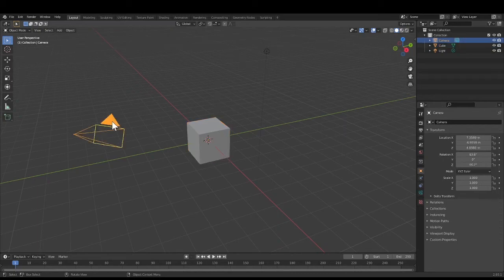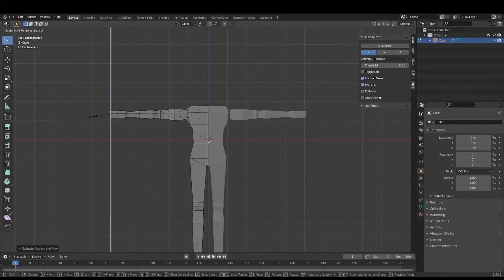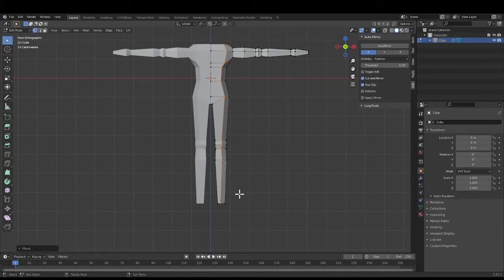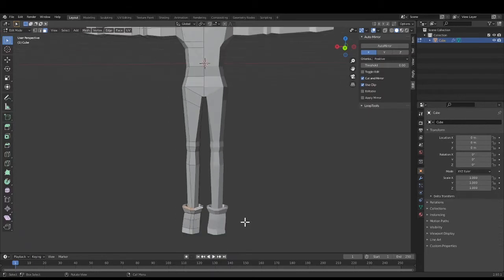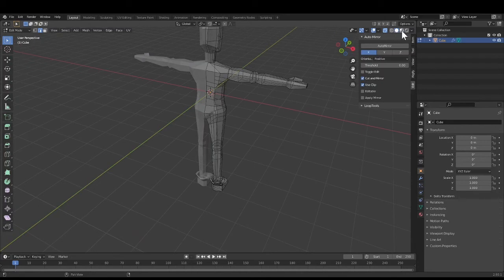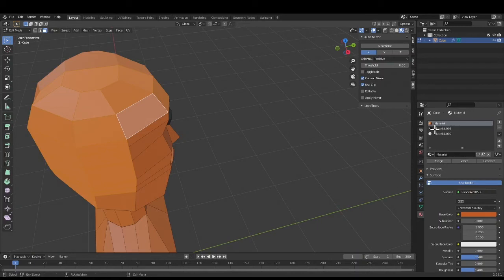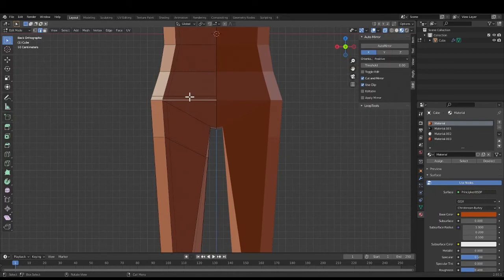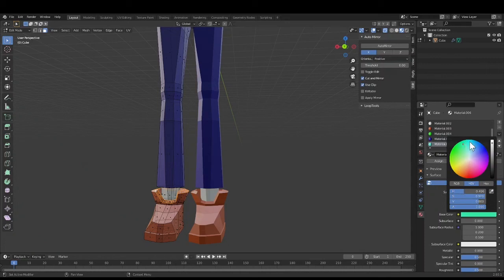How I Do Low Poly Characters with blender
This video captures the process that I use to create low poly characters in Blender.